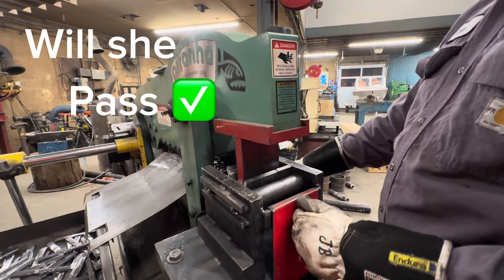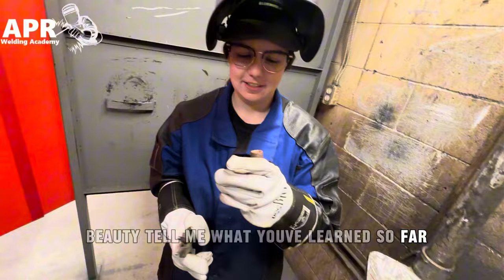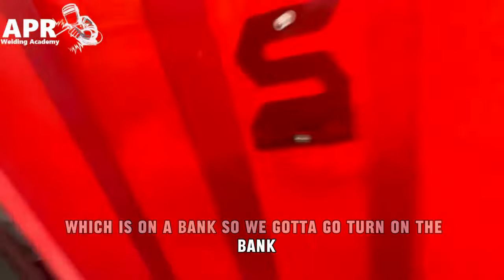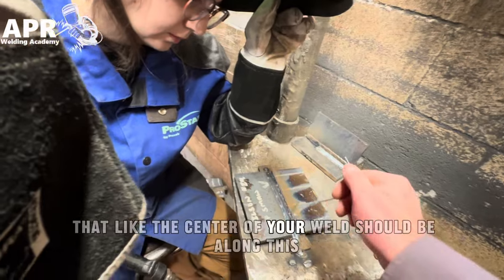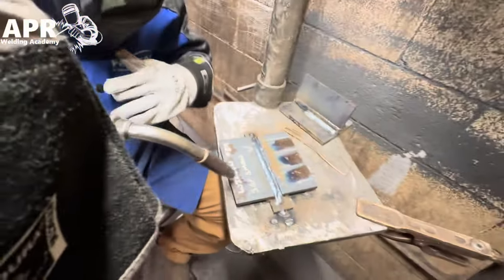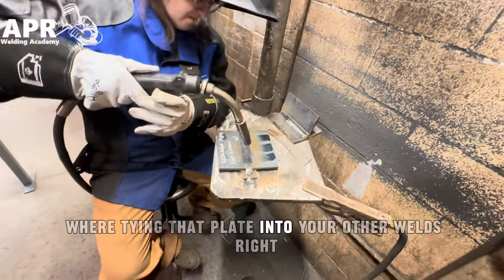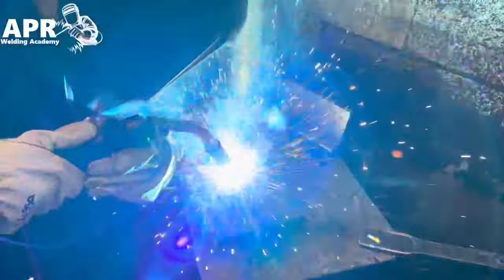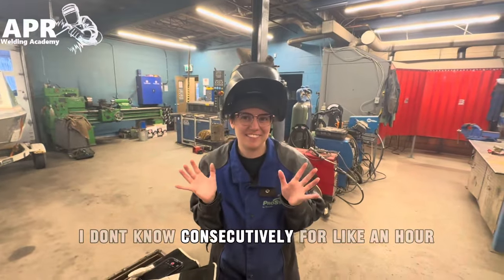Breaking Stereotypes: Wife Masters Welding Skills!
📚 Mastering the CWB Test Together! 🚀 Join us in this educational journey as I guide my wife through the intricacies of a mock CWB test. From essential concepts to problem-solving strategies, we tackle it all. 👫 Whether you're prepping for your own certification or just curious about the process, this video is packed with insights. 🌐 Timestamps below for easy navigation! Let's ace that CWB test together! 💯

Time stamps:

Introduction: 0:10
Pulling sweat out of plate: 1:42
First pass fillet weld: 2:03
Stop and start #1: 2:18
First pass groove weld: 2:36
Stop and start #2: 2:53
Welding settings: 3:00
Filling the coupon: 3:02
Cap: 4:26
Cutting off run off tabs: 5:20
Scarffing off the backing plate: 5:36
Results: 5:50
Outro: 6:15